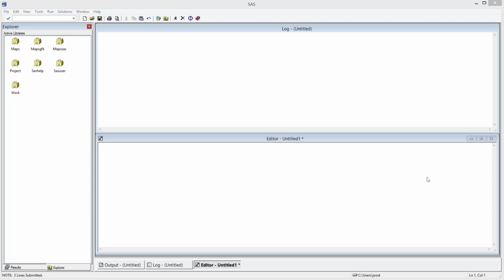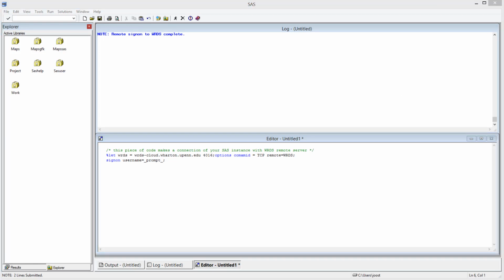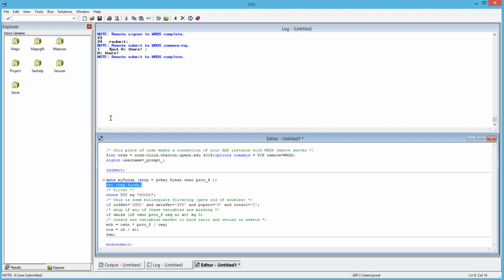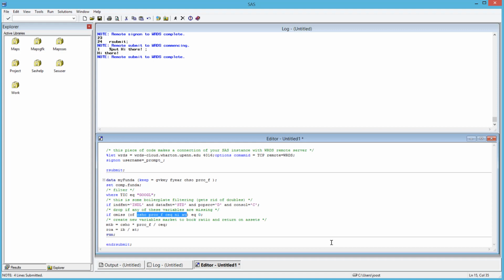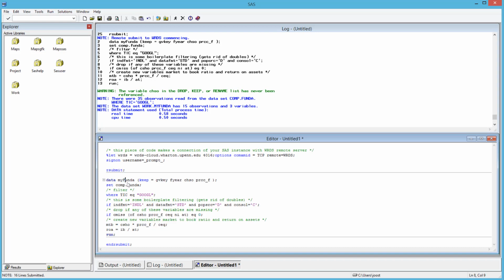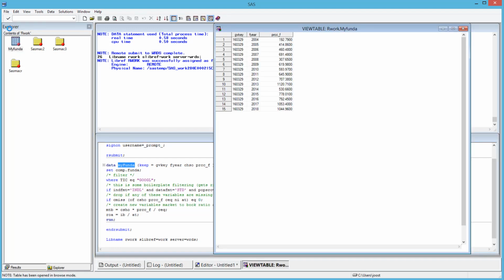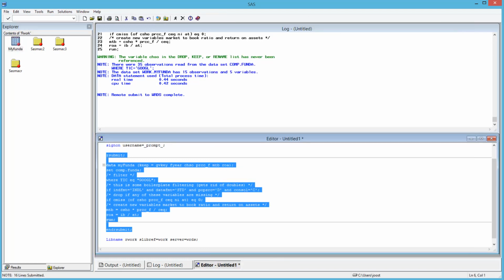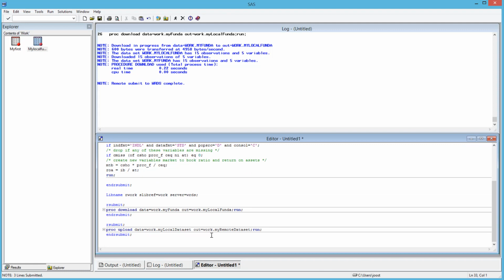SAS remote submit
Using SAS' remote submit to retrieve data from WRDS